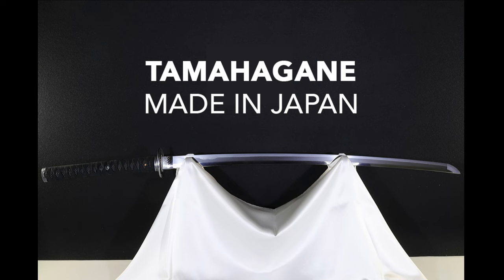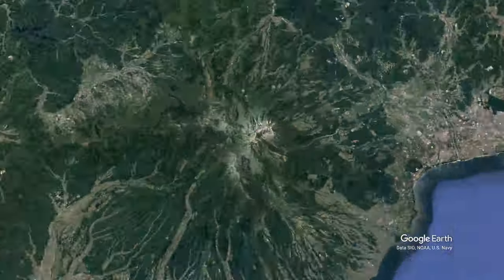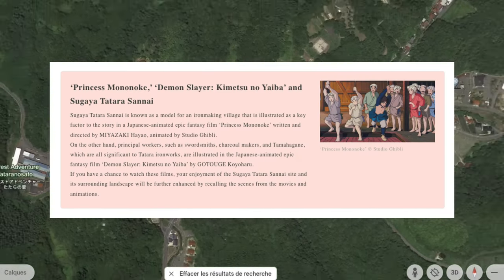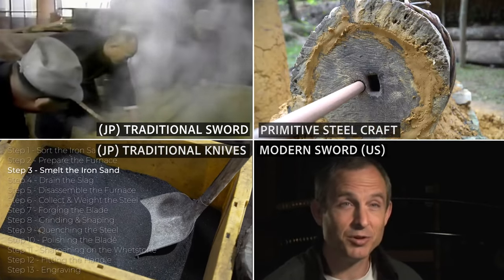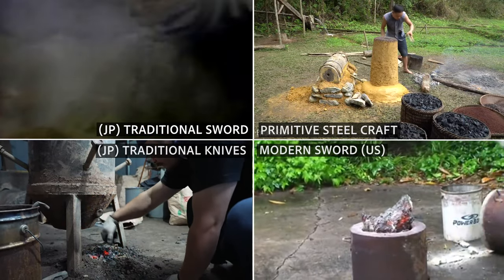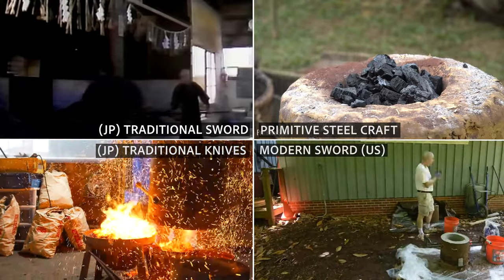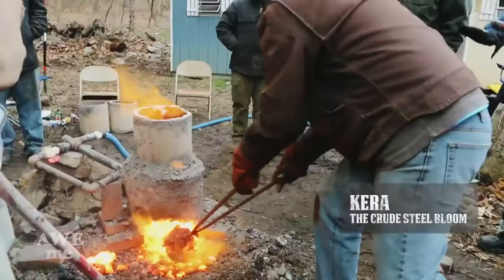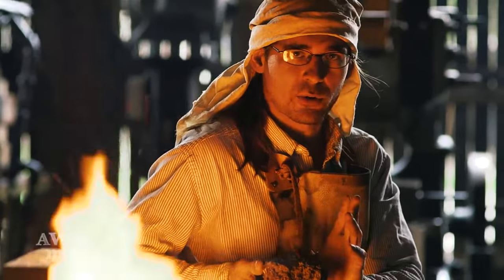tamahagane chapter 1 melting - english version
Hello dear ronins,

All videos & references (texts) & audio copryrights in the description below.

Please practice do not imitate this training for your own safety, practice in dojo of battodo or shurikenjutsu or ninjutsu close from your home with qualified instructor.

Stay focused, peaceful mind and body healthy

Sincerely budo

RH

video references
what is tamahagane

music copyrights

'Ronin' by Jantrax | Japanese 🗾 Trap Music (No Copyright)
🍚 Musique Asiatique Libre De Droit - "Path Of The Fireflies" by AERØHEAD

websites et texts references